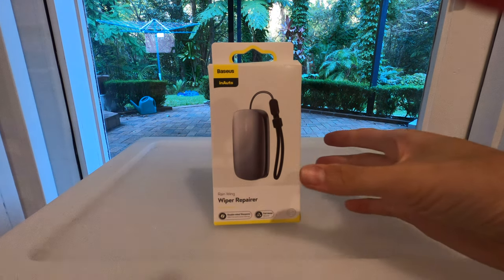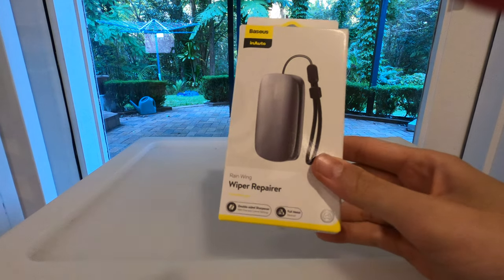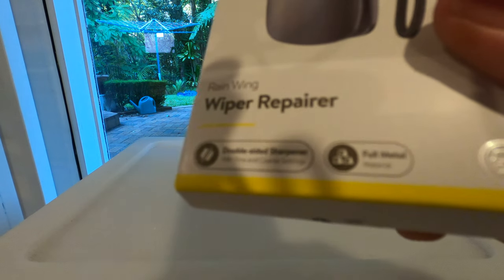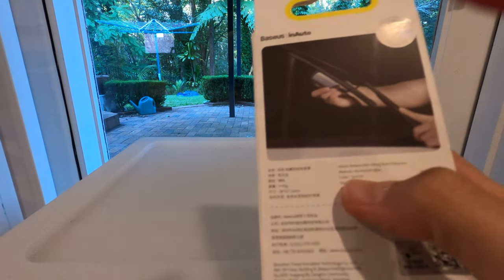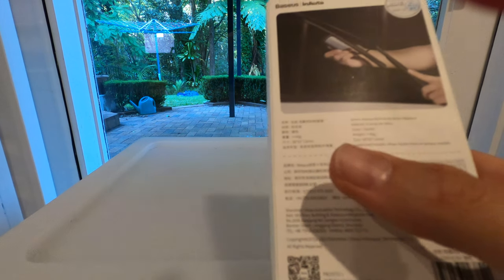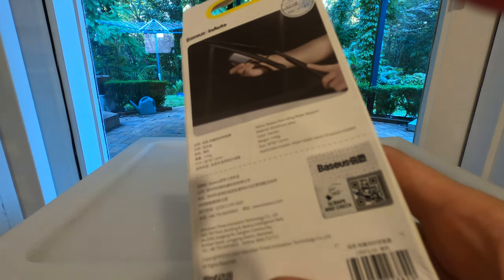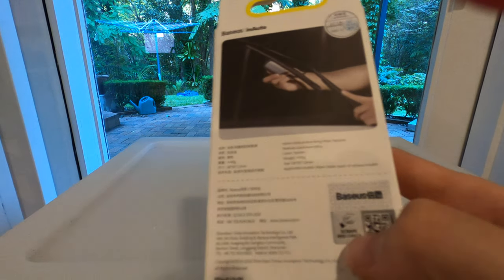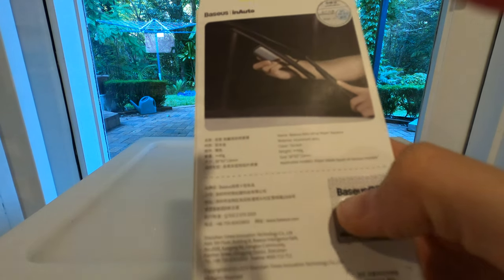Baseus InAuto Windscreen Wiper Repair Tool Unboxing 4K/60FPS